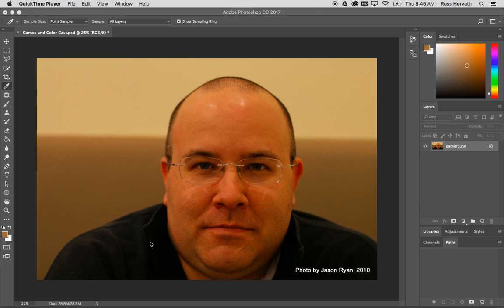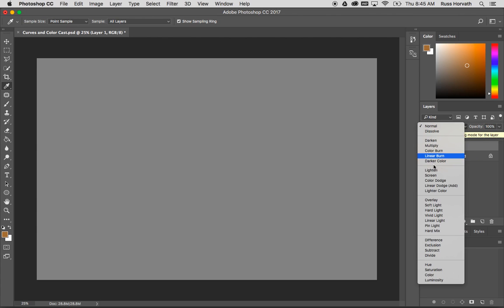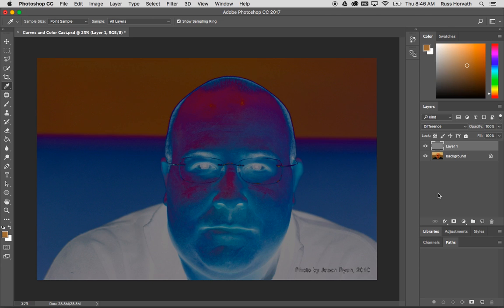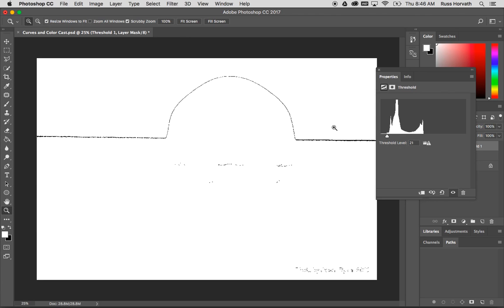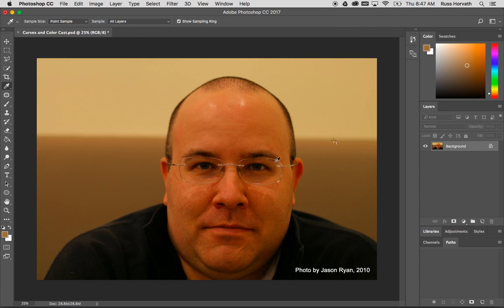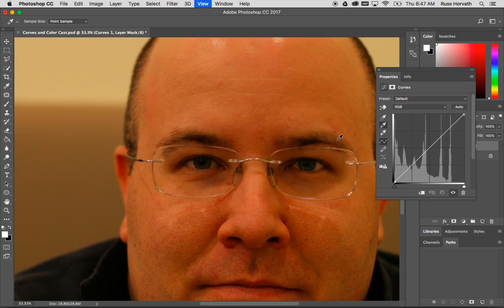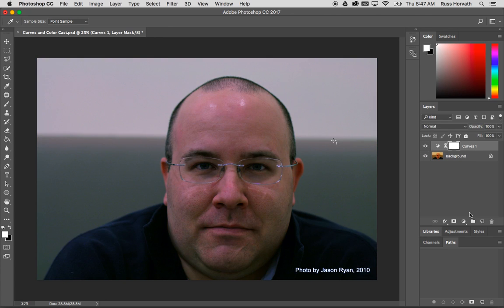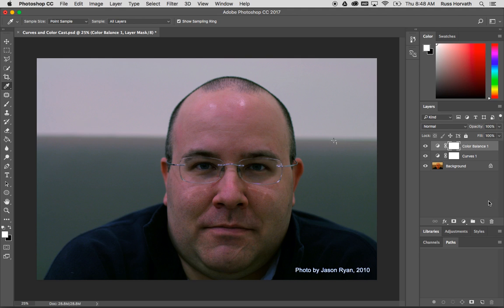Quick Color Correction